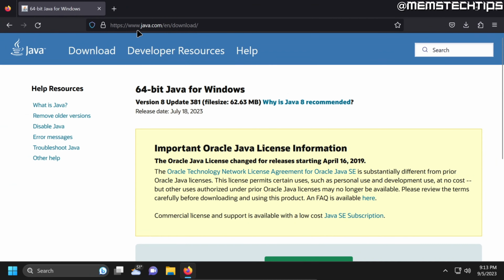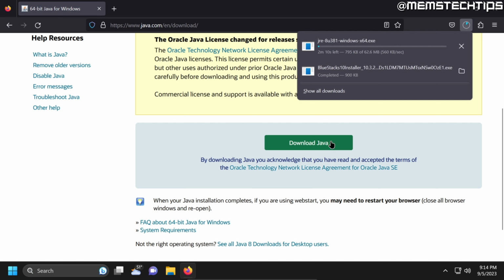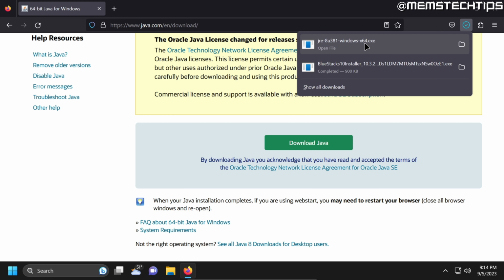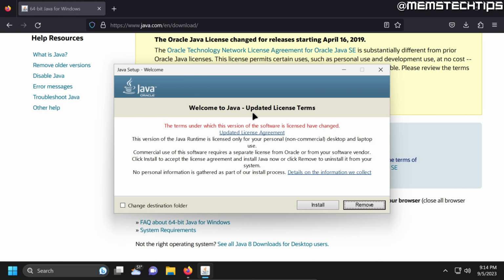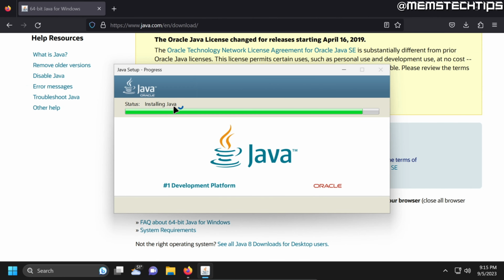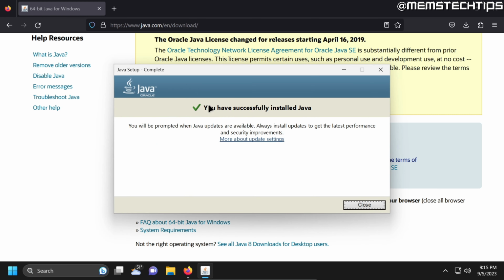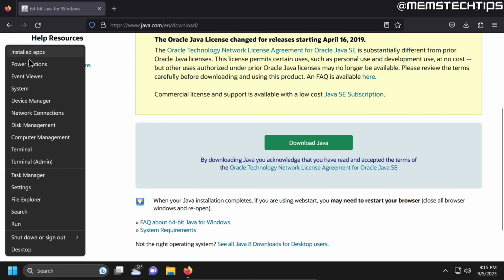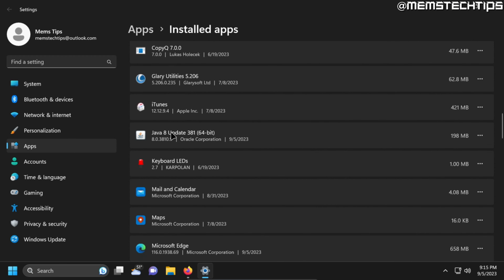How to Install Java on Windows 11 (Tutorial)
In this tutorial video, I'll show you how to install java on Windows 11.

So, if you've been wondering how to install java runtime environment on Windows 11 then this video is for you as I'll take you through the entire process step-by-step.